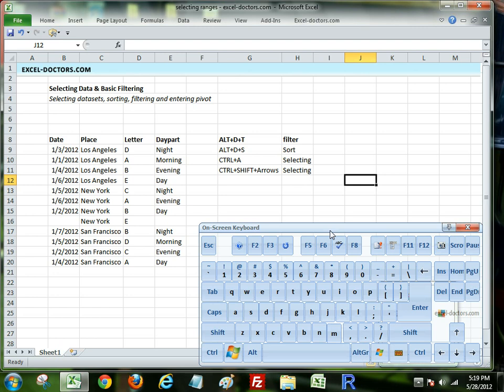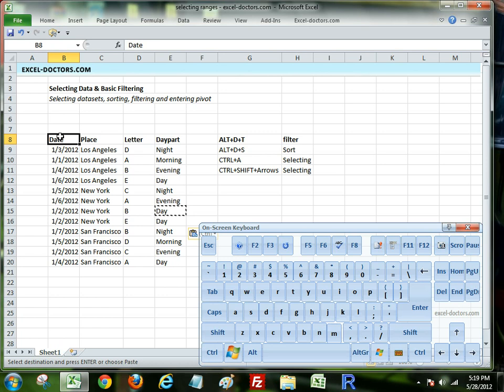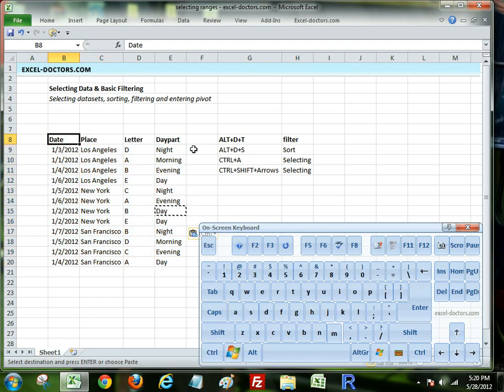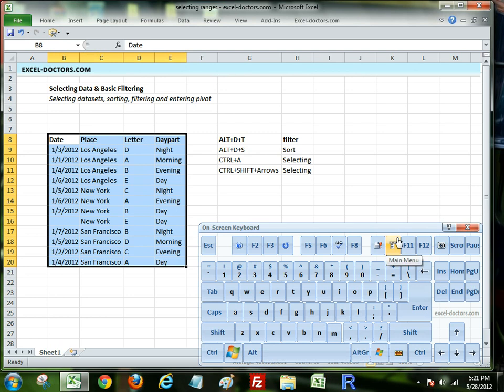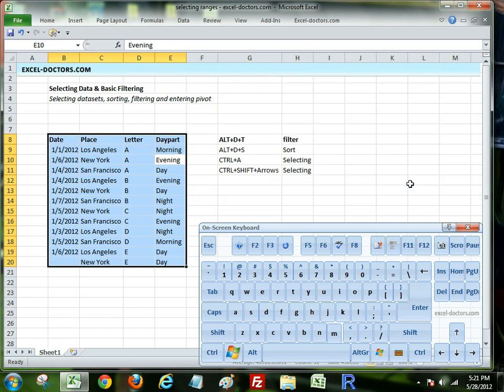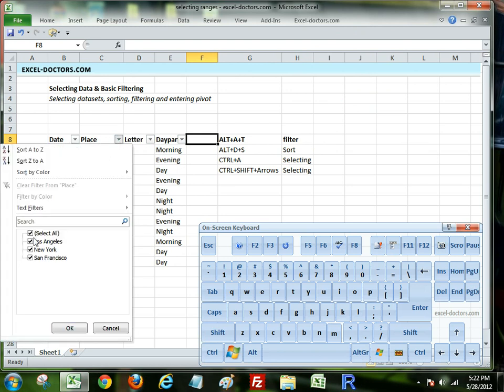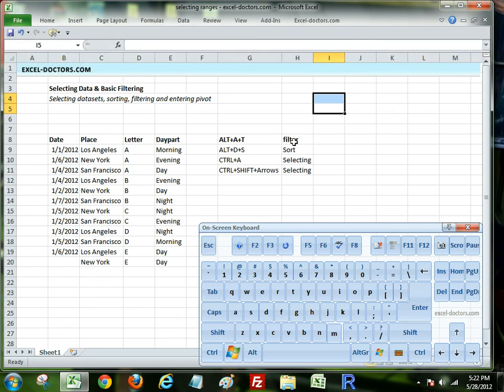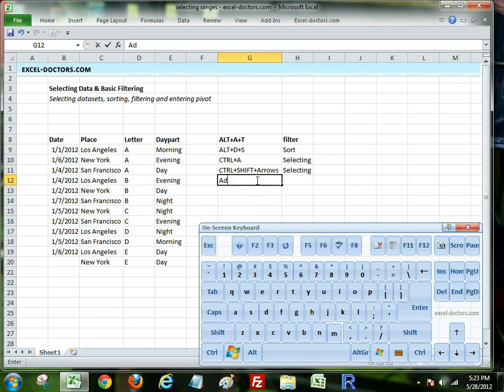Selecting Data Sets - excel-doctors.com.wmv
Three basic techniques for selecting a data set, how to sort a data set, how to apply filters and the pivot table short cut.